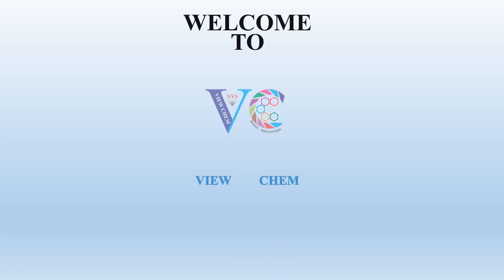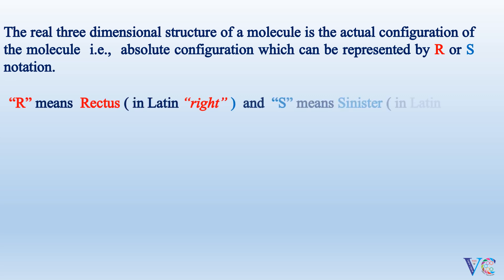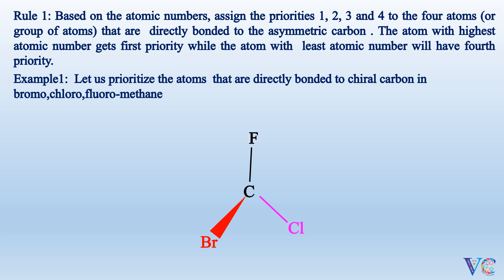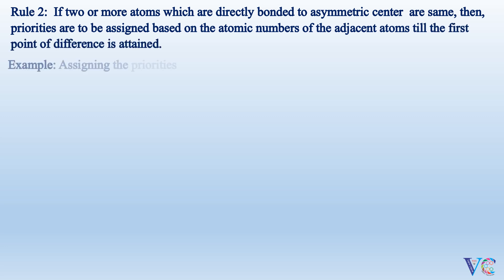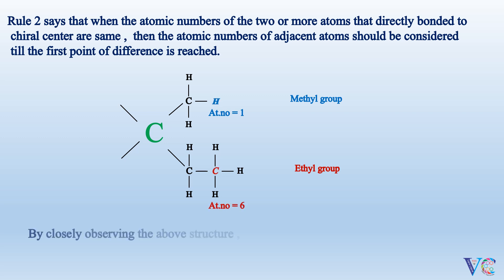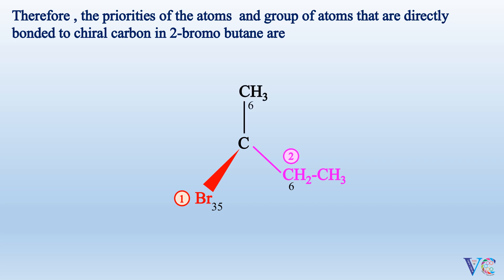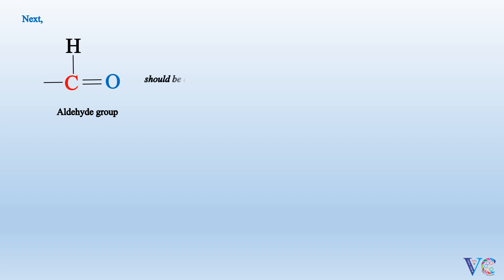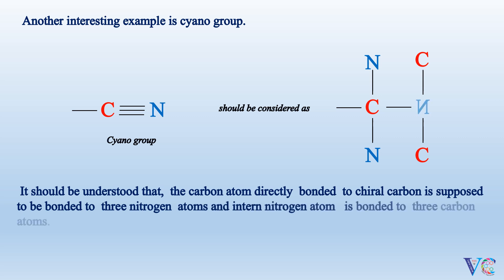Absolute Configuration , A simple and easy way to understand ( Stereochemistry, Chemistry animations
Absolute configuration is explained in a simplified manner. The video gives the clear understanding of the concept.    This video is useful for the students of FIRST YEAR OF ENGINEERING COURSE , (10 + 2) level,   first year of bachelor's degree in science, students of applied chemistry/industrial chemistry  and for the students preparing for competitive examinations like IIT JEE/NEET etc..